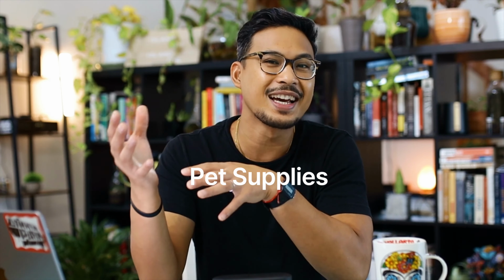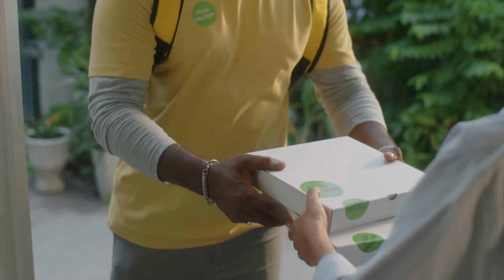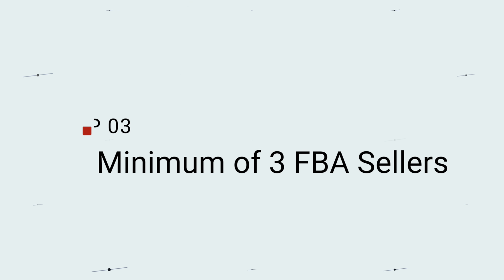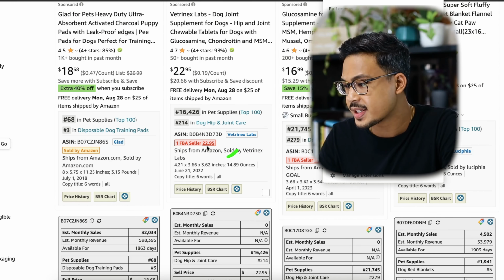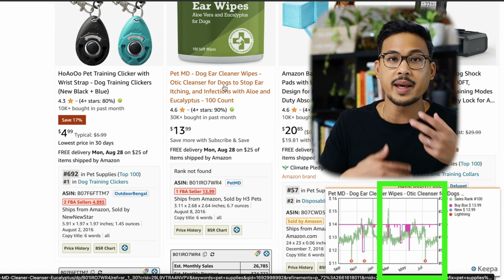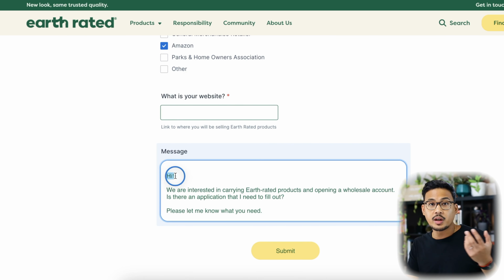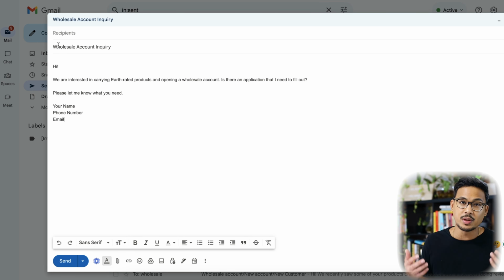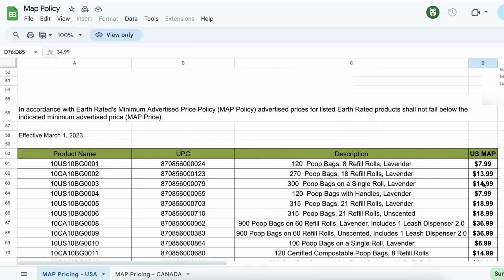EASIEST WAY To FIND Wholesale Brands For Amazon FBA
⏱️⏱️VIDEO CHAPTERS⏱️⏱️
0:00 - Intro
0:31 - 1st Step
1:00 - Sub Categories
1:38 - How to find the BEST Brands! (what to look for)
2:47 - Searching for Brand products
3:55 - How to Win the Game!
4:12 - Locating the wholesale contact page
4:36 - Using the Template
5:41 - BONUS Tips on working with brands and wholesalers

**TEMPLATE 1:**
SUBJECT: Wholesale Account Inquiry

Hi!
We are interested in carrying (INSERT BRAND NAME) products and opening a wholesale account. Is there an application that I need to fill out?
Please let me know what you need.

Your Name
Phone Number

**TEMPLATE 2:**
SUBJECT: Wholesale account/New Account/New Customer

Hello,
I’m interested in opening a wholesale account. Can you please let me
know what you would need from me to get started, and possibly send me
an account application or a pricelist?

Your Name
Phone Number

**TEMPLATE 3:**
Hi,
We recently saw some of your products online at ____ /(used one of
your products) and would love to carry them!
Is there someone I can speak to about opening a wholesale account or
an application that you can send me?

Your Name
Phone Number